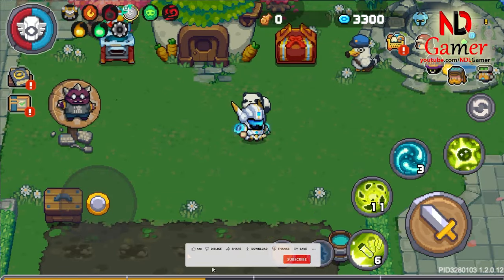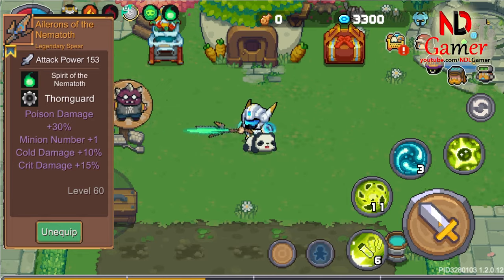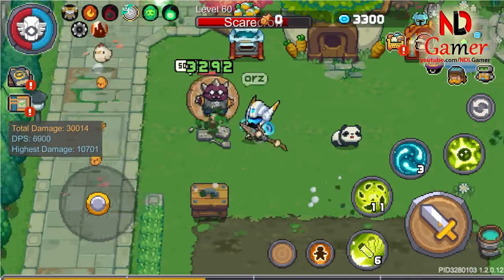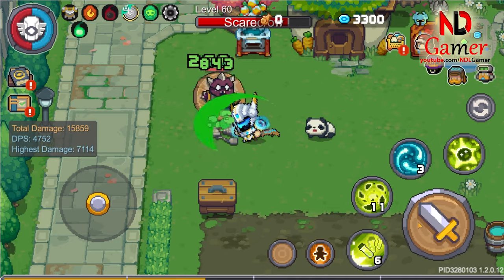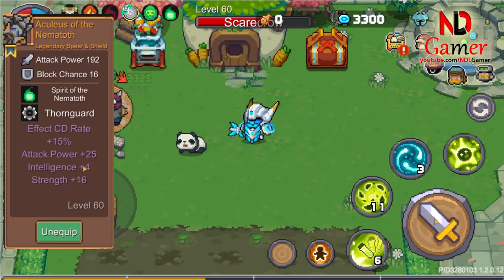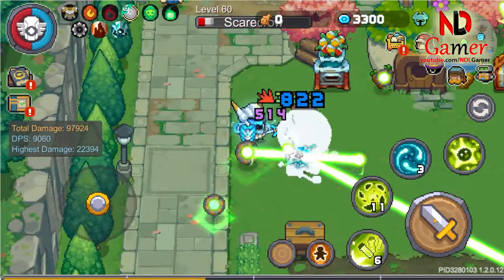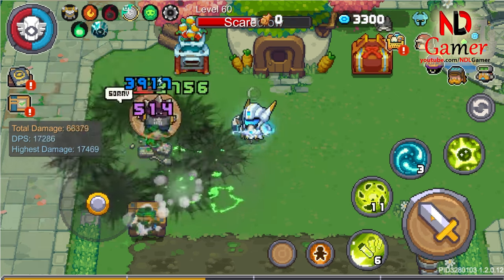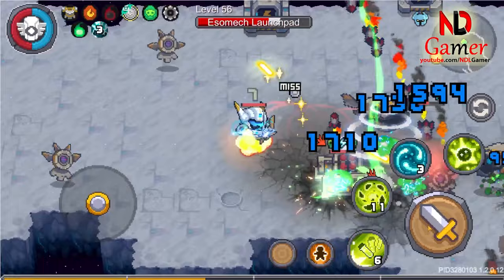Review of 4 weapons of boss Nematoth in SOUL KNIGHT PREQUEL Season 2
In the latest update of SOUL KNIGHT PREQUEL Season 2, players are introduced to the formidable boss Nematoth, whose arsenal of weapons has become a central topic of discussion in the gaming community. The soul knight prequel boss weapons have always been a highlight, but Nematoth’s array brings a new level of excitement and challenge. Each of the boss Nematoth weapons is designed with unique attributes that require strategic thinking and skillful play to master.

The soul knight prequel new season has certainly upped the ante with these additions, making every encounter with boss Nematoth a thrilling experience. Players are eagerly discussing strategies on forums and watching NDLGamer videos to get insights into how to wield these powerful items effectively. The soul knight prequel weapons have always been a draw for the game, but the all boss weapons soul knight prequel feature has added a fresh layer of depth to the gameplay.

Whether you’re a seasoned veteran or a newcomer to the series, the soul knight prequel all boss weapons offer something for everyone. With Nematoth soul knight prequel being a standout this season, it’s no wonder that the community is buzzing with excitement.